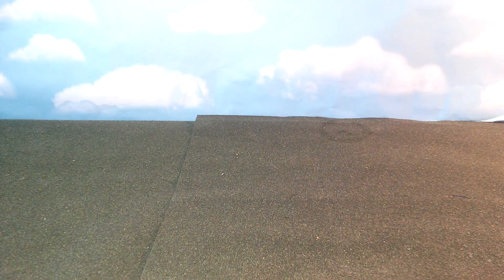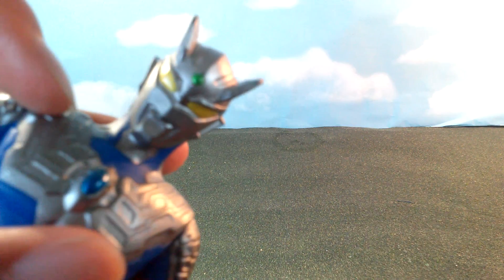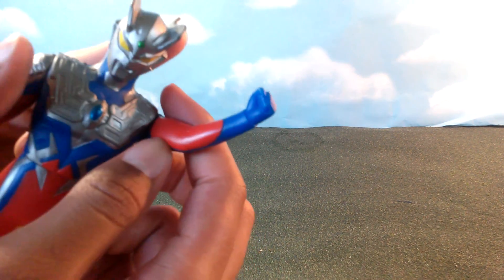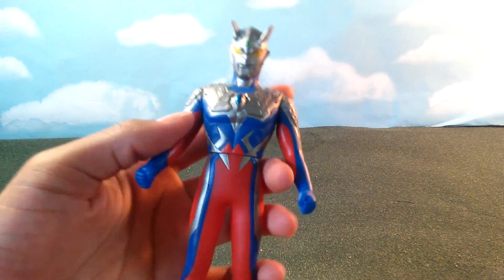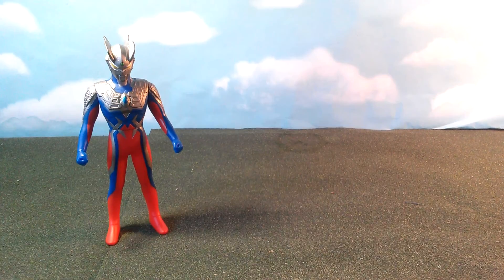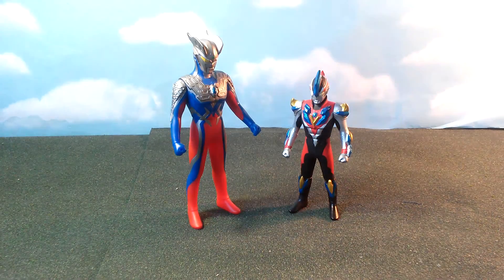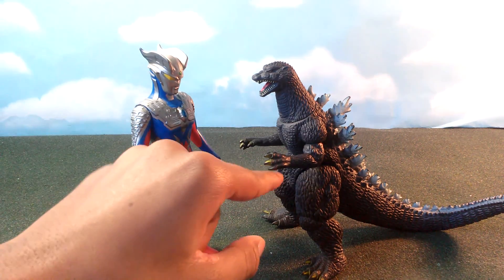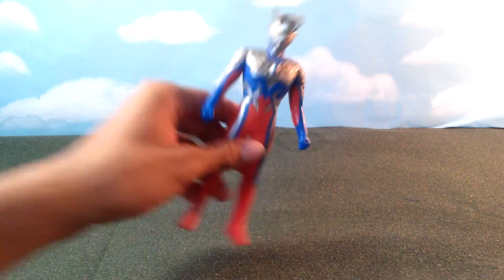Bandai Ultraman Zero Figure Review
Here is my review on the Bandai Ultraman Zero
Request a figure review
here's the link to my instagram